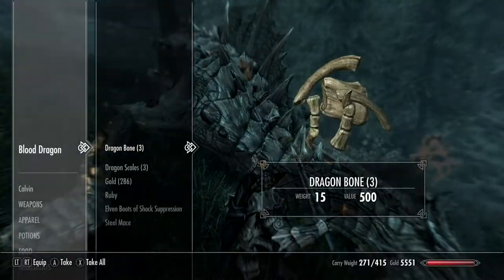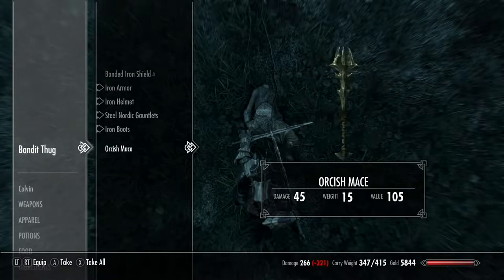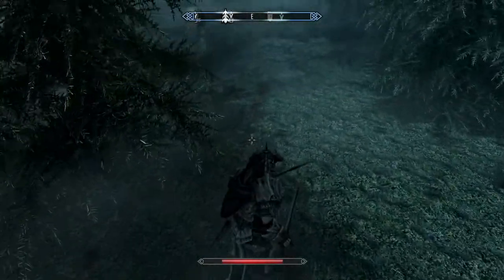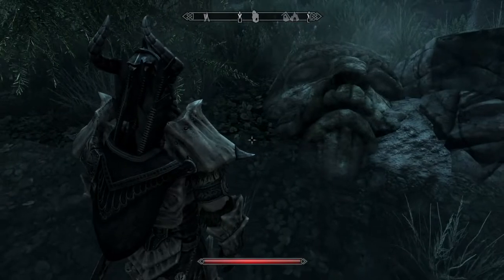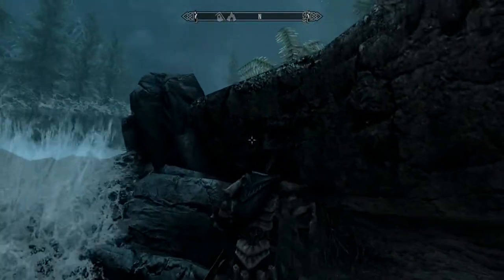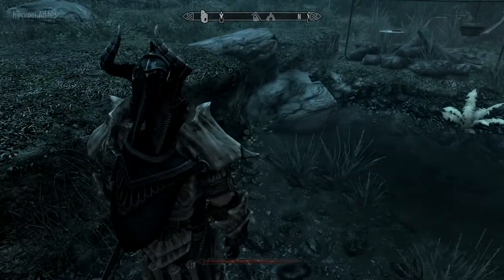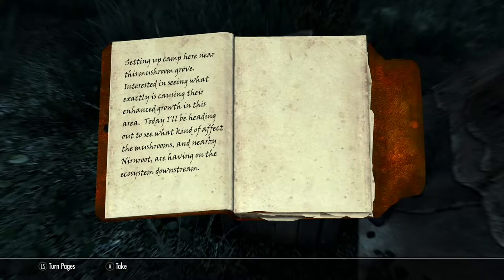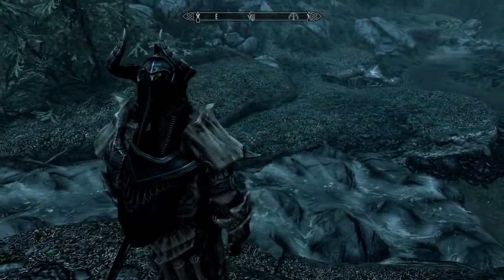Skyrim: Evergreen Grove Walkthrough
Near Falkereathe, there is a story behind this small grove.